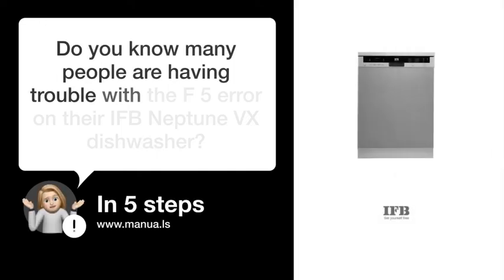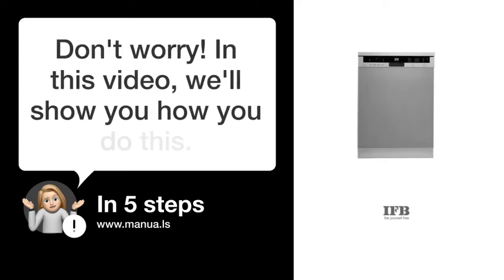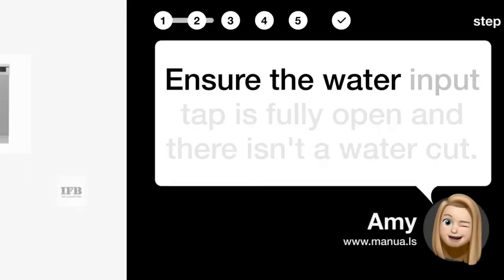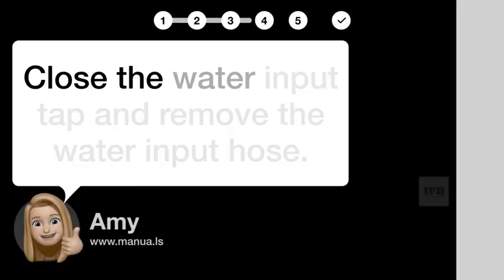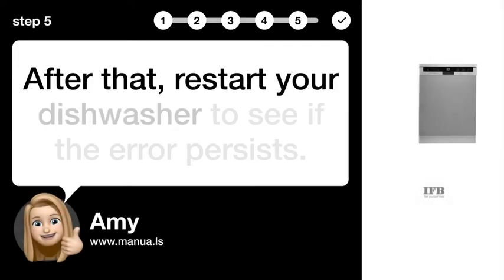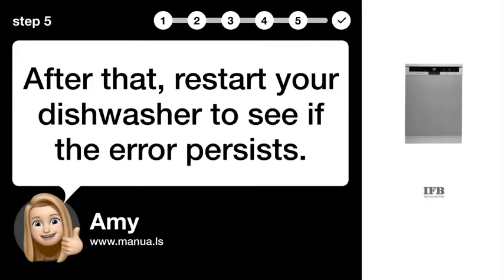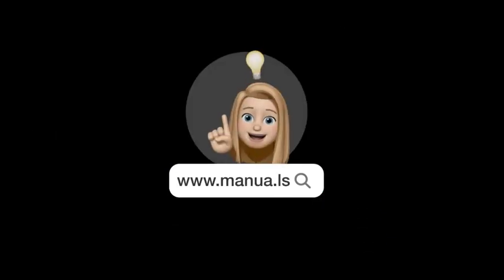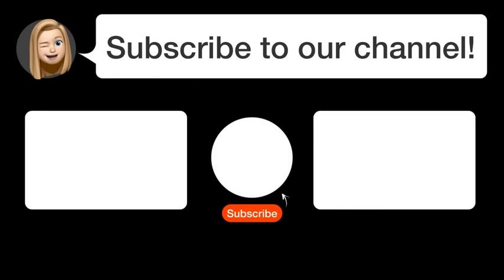How to Troubleshoot the F 5 Error on Your IFB Neptune VX Dishwasher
📺 Learn how to troubleshoot the F 5 error on your IFB Neptune VX dishwasher for inadequate water supply. Watch this video to fix the issue!

📖 In 5 steps:
1. The F 5 error means your dishwasher is experiencing inadequate water supply.
2. Ensure the water input tap is fully open and there isn't a water cut.
3. Close the water input tap and remove the water input hose.
4. Clean the filter positioned at the hose's connection end.
5. After that, restart your dishwasher to see if the error persists.

📚💬 Manual and other questions:
On our site, you can find the complete manual for the IFB Neptune VX. There, you can also ask your question to other IFB Neptune VX users.